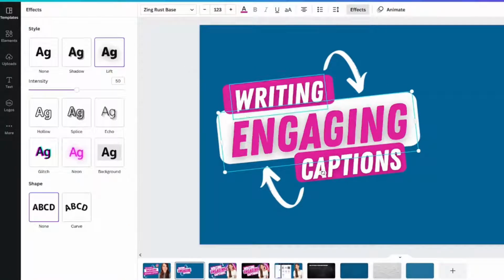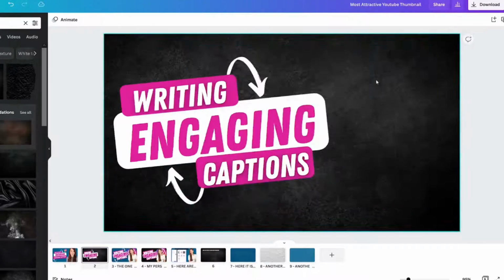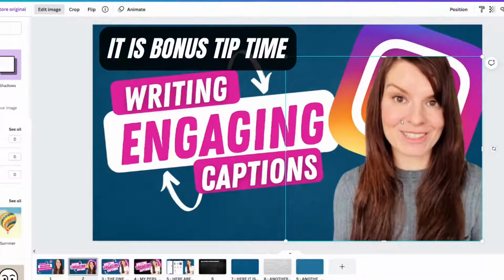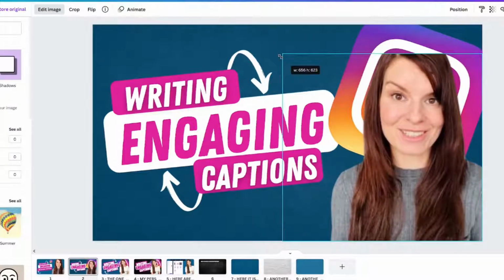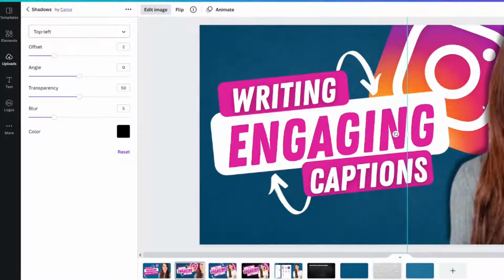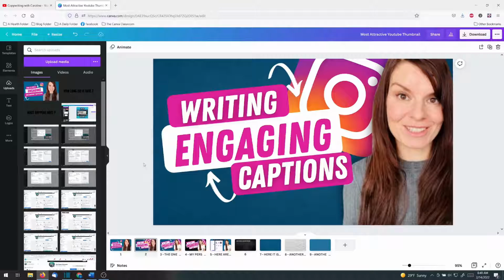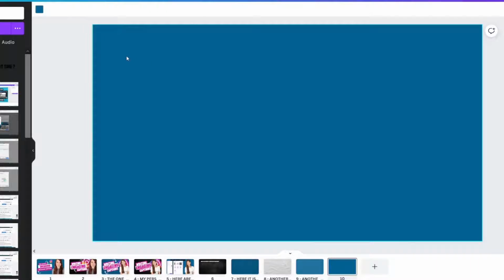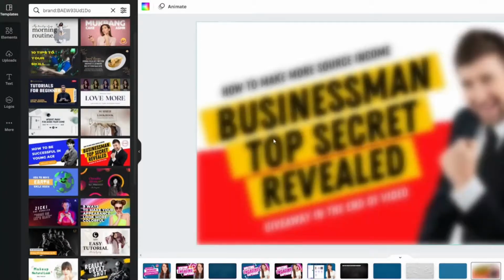Canva Tutorial Thumbnail Renovation | Copywriting with Caroline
Copywriting with Caroline received a free Canva tutorial thumbnail renovation from The Canva Classroom. Long story short, I saw her thumbnail in a Facebook group and offered some feedback.  I then asked if I could create a Thumbnail Renovation Tutorial on the channel for others to see the adjustments that were made.  You don't want to miss out on this lesson, but don't take my word for it --- She says, " You want to see the video, it’s amazing how she made a few simple adjustments, and it made the thumbnail look WAY more appealing. I wish I had that eye for design."

0:00 Canva Tutorial Thumbnail Renovation
0:25 Canva Template for YouTube Thumbnail
0:38 4 Recommendations
0:57 Setting Colors & Words with Recommendations
2:28 Adding Texture to Plain Background in Canva with Grid
3:19 Icon Size & Placement
3:38 Image Tips & Tricks for Person
4:30 Alignment of Objects on Thumbnail
5:03 Adding Drop Shadow Effect to Person
5:49 Making Some Changes to (adding finishing touches)
6:18 Extra Recommendation on Background Color with the Pink
6:57 Time Saving Tip on Background Uniformity
7:56 Bonus Tip on Template Artist & My Recommendation on What To Watch Next

⛔  PROMISED & RELATED LESSONS!